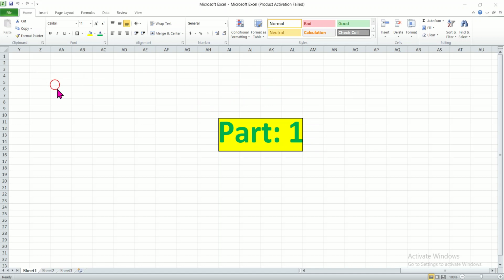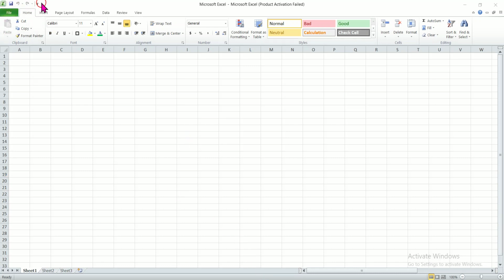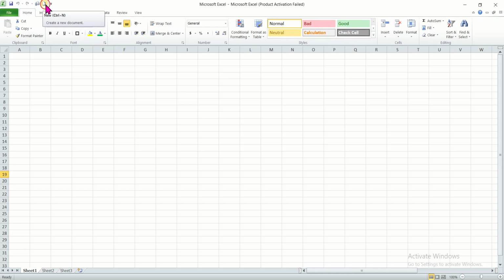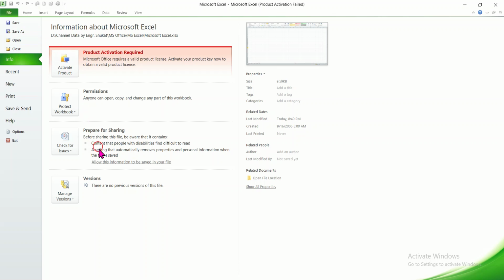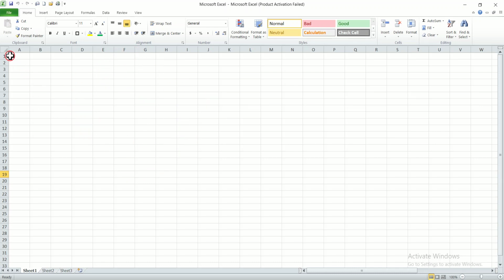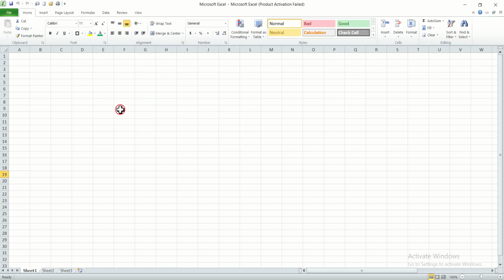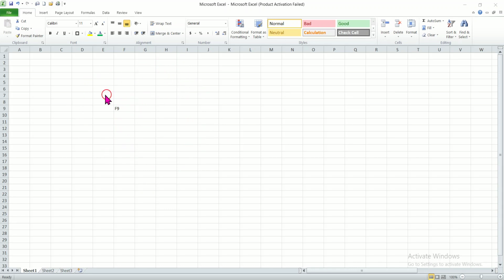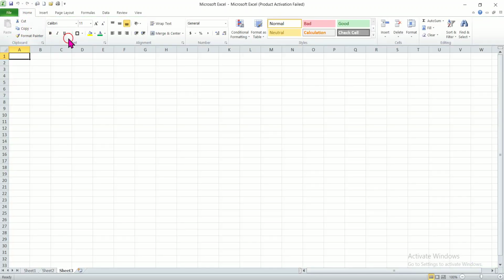Learning of Microsoft Excel Basics, Part-01